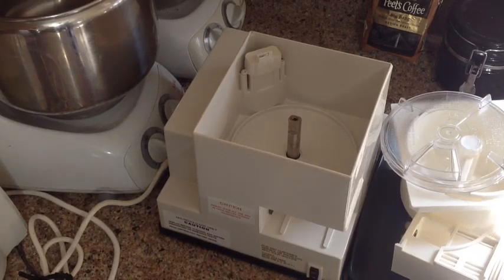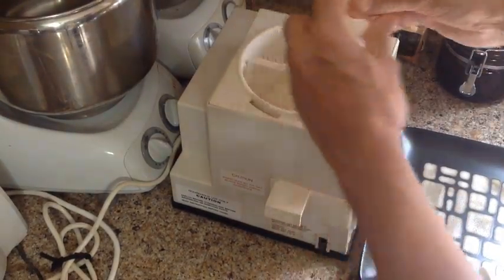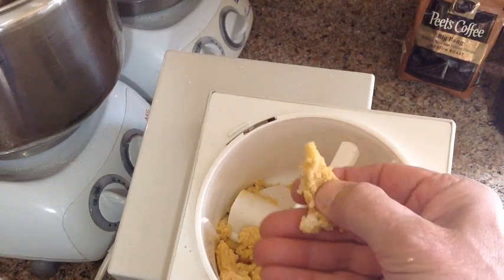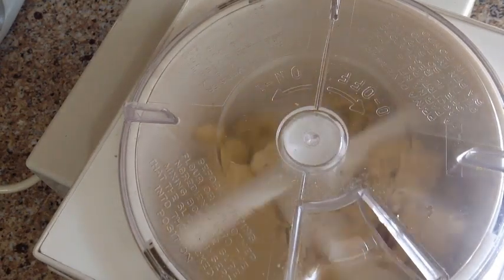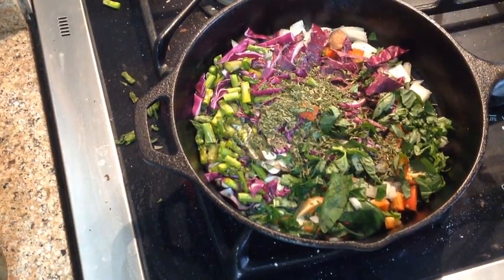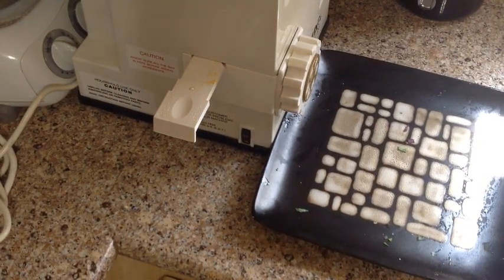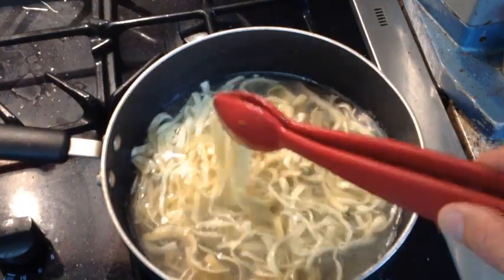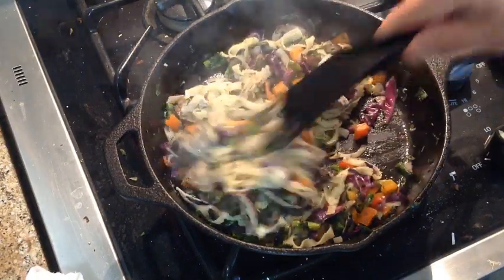Making pasta with Simac 700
Semolina flour and egg - fresh pasta.   I made this video because these machines are not well understood and most people I know who have tried them did not like them (and they can jam/break if you don't get the dough right).